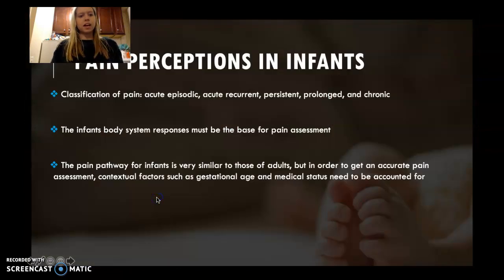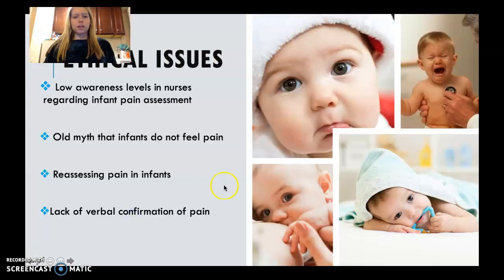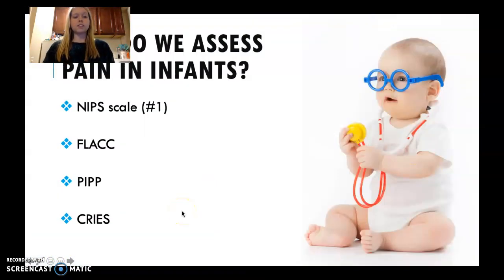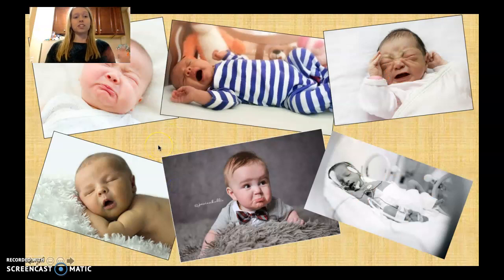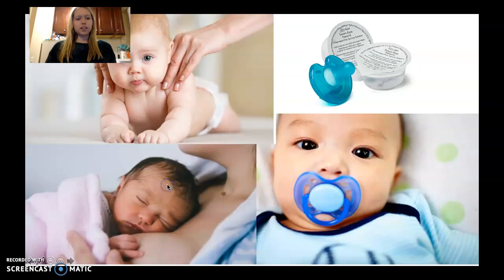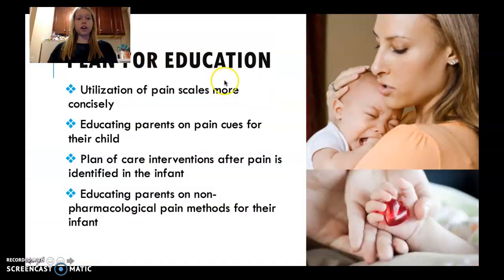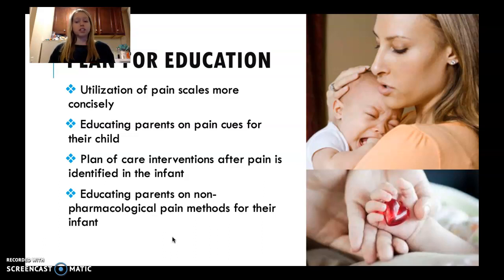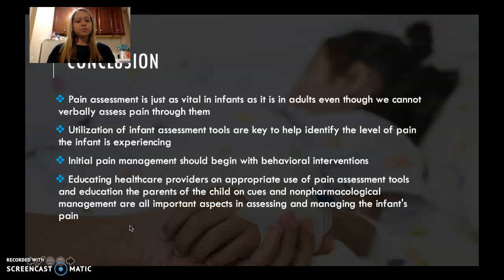BSMCON - Pain assessment in infants